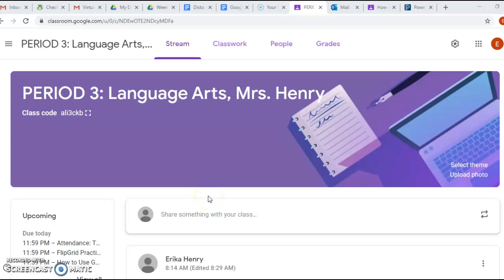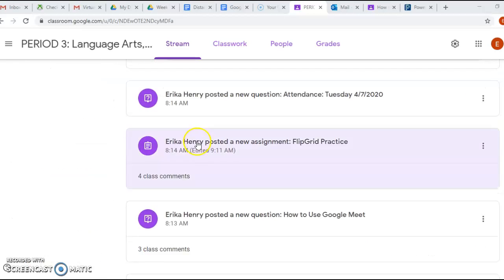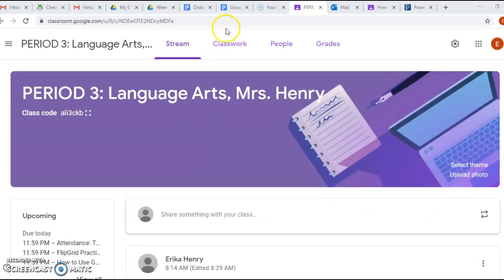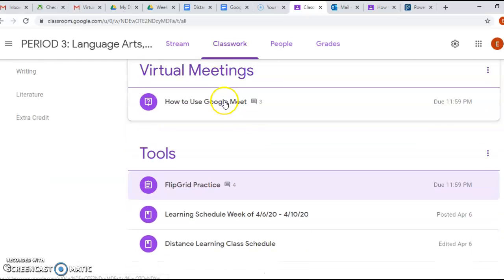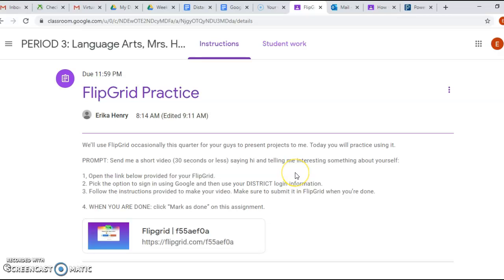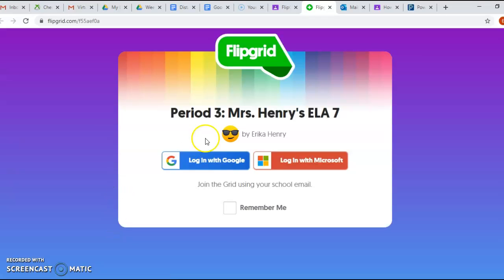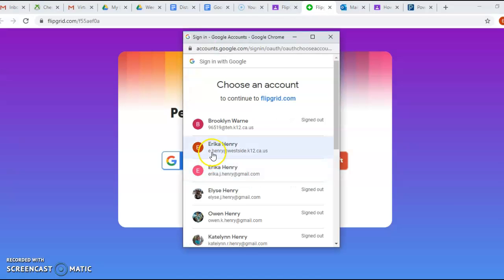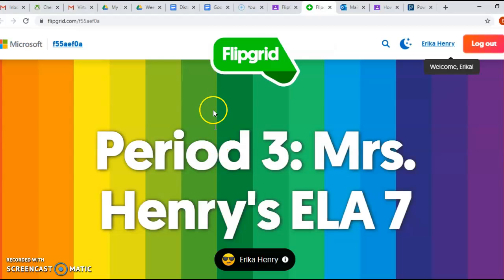How to Access FlipGrid from Google Classroom (period 3)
Watch this video to find out how to access FlipGrid